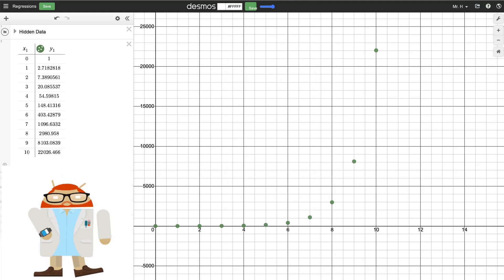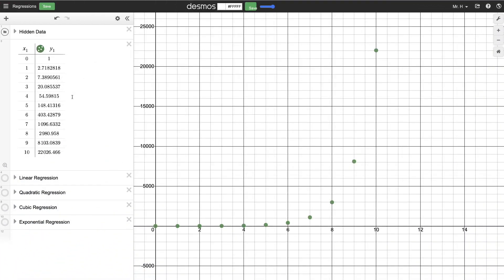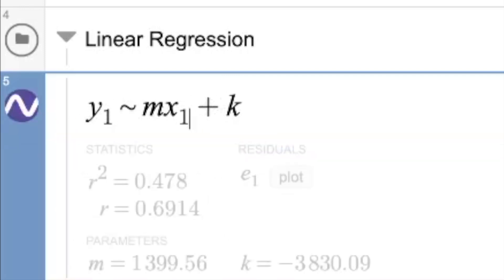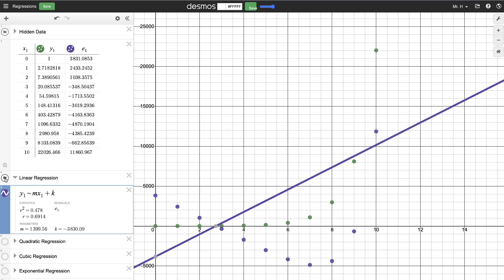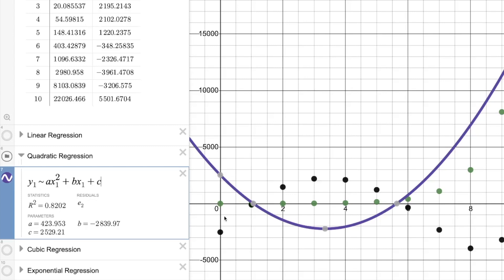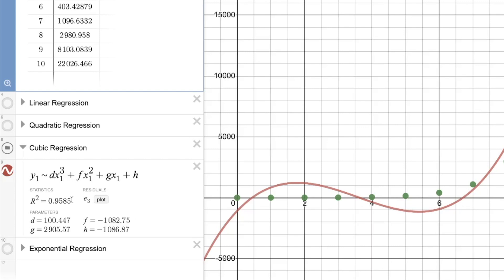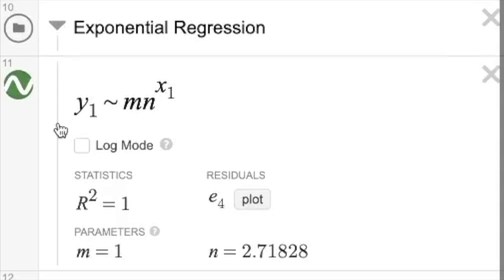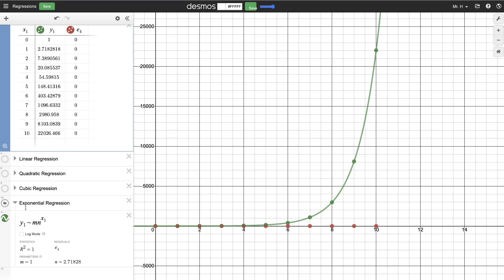Line of Best Fit | Regressions in Desmos | Linear, Quadratic, Cubic, and Exponential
How do you do a regression in Desmos is the most common question that I get.  Here is a tutorial about how to to lots of different types of regressions: linear, quadratic, cubic, and exponential are included and you can expand this idea to any type of equation that you are interested in using to fit your data.  I also explain residual plots and r-squared values in this video.